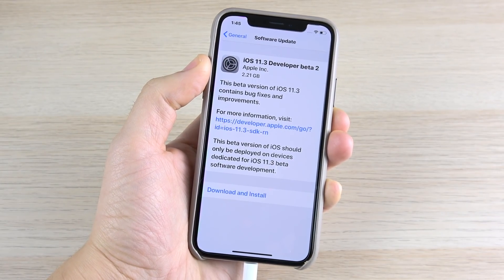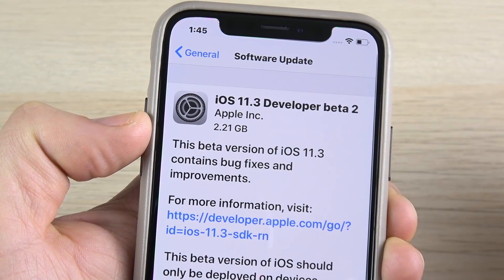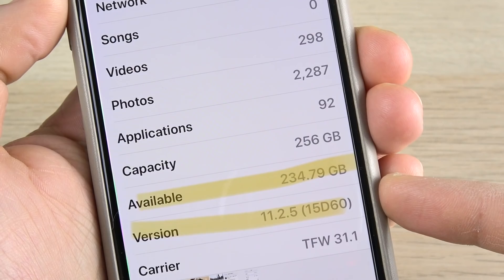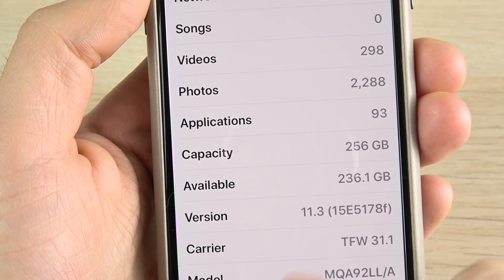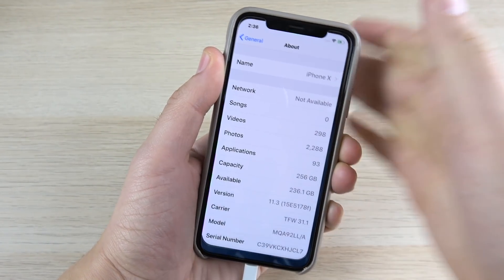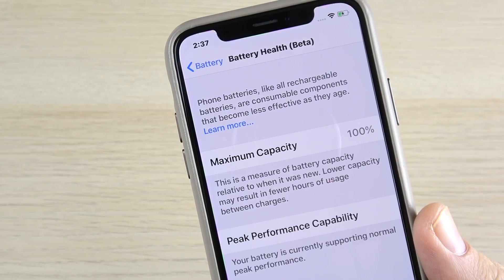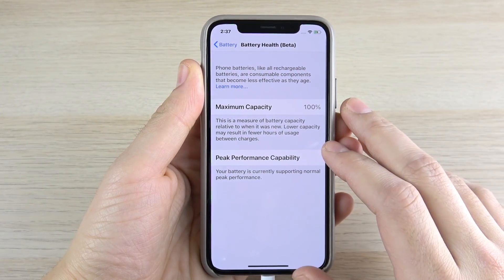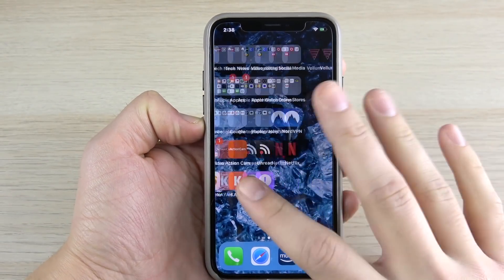iOS 11.3 Beta 2 Released! - Should You Download?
iOS 11.3 Beta 2 Released! - Should You Download?  Hello all, in this video we take a look at iOS 11.3 Beta 2 with the intentions of showing you the software and quickly talking about what this small update has to offer you! Battery updates are all that really comes with this update! Chime in below your thoughts and experiences on the software Any further questions, comments, concerns, feedback, suggestions, please be sure to go ahead and post that down below in the comment section of this video.